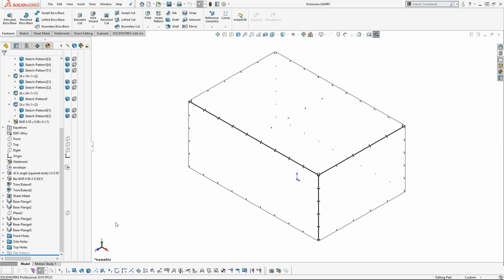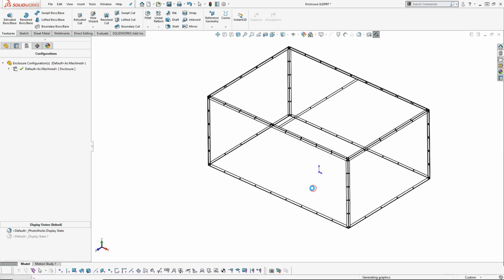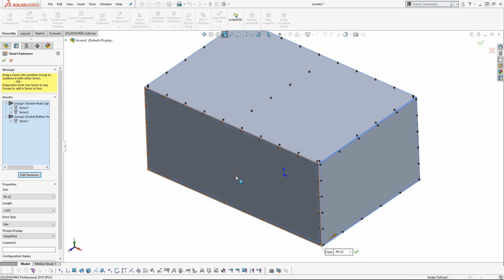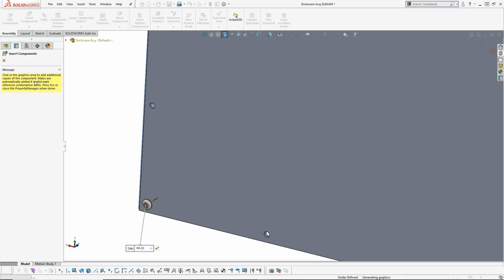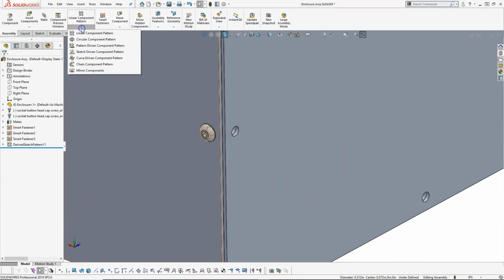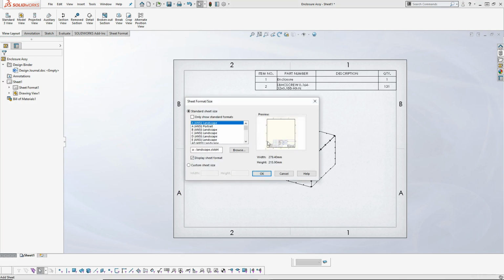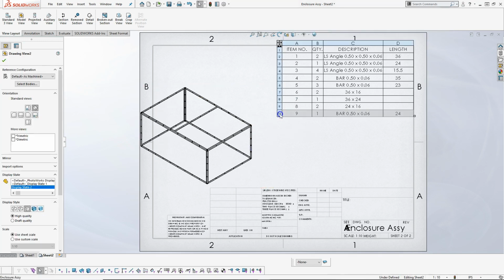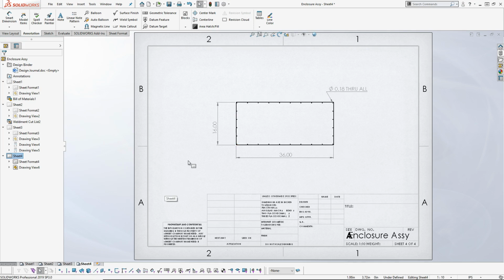20190609 Weldments Sheet-Metal Enclosure Part5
Weldments Sheet-Metal Asembly Fasteners Drawings